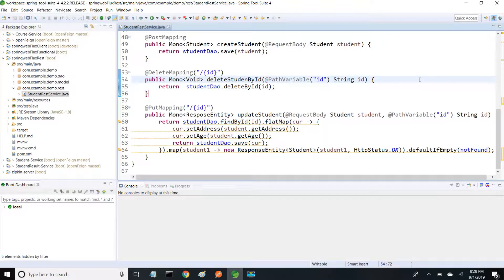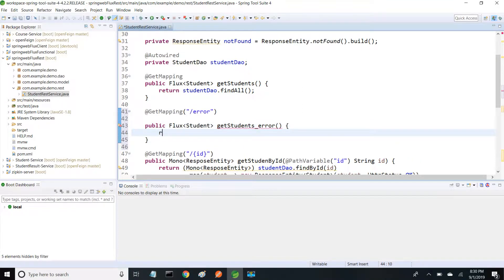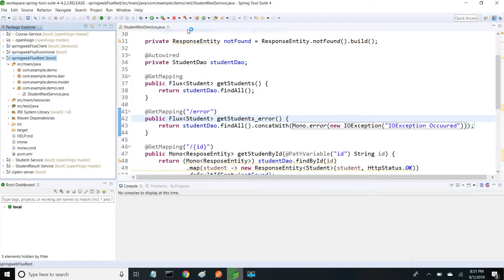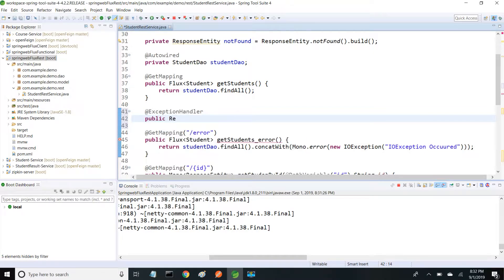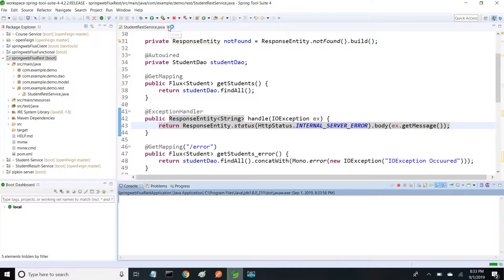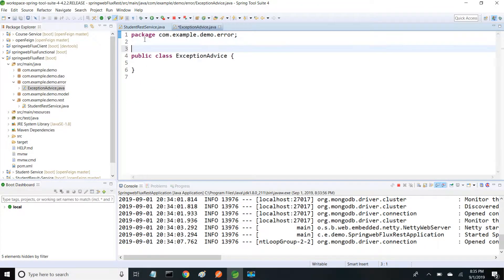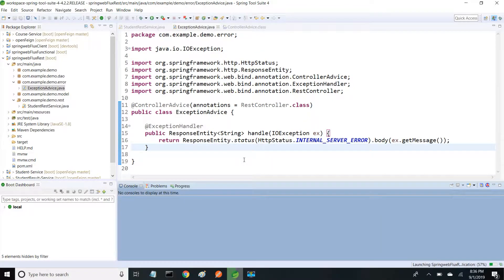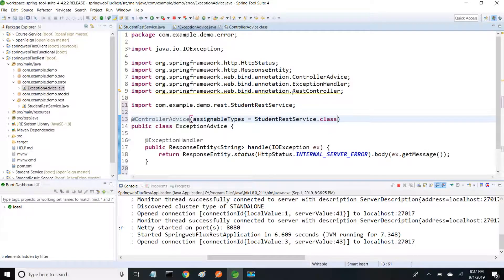Spring WebFlux Rest Controller - Exception Handling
Demo of Spring WebFlux Rest Controller - Exception Handling